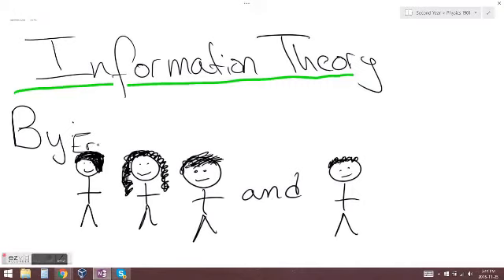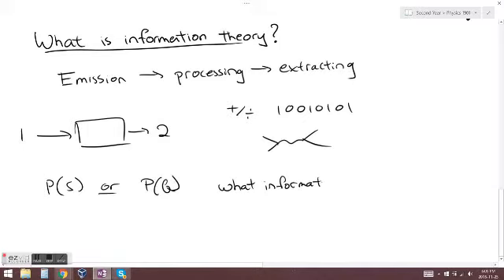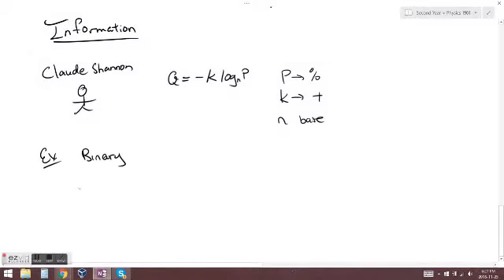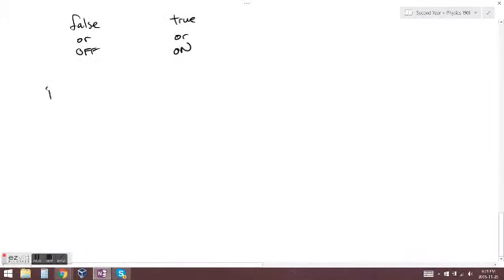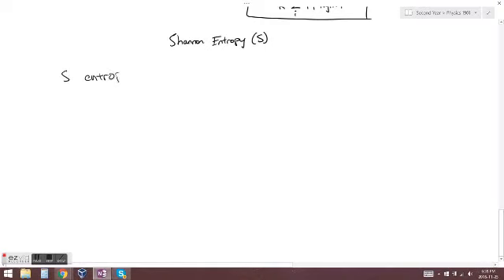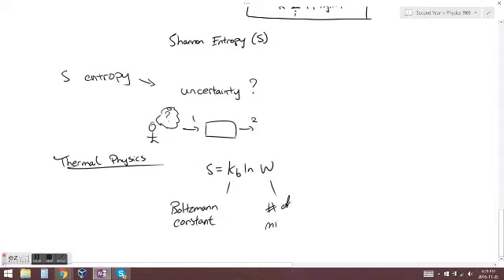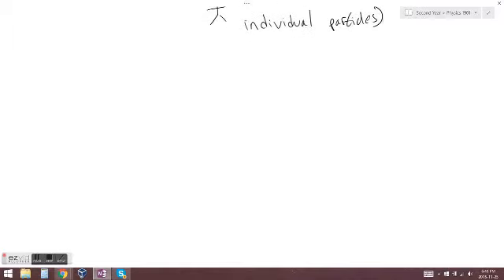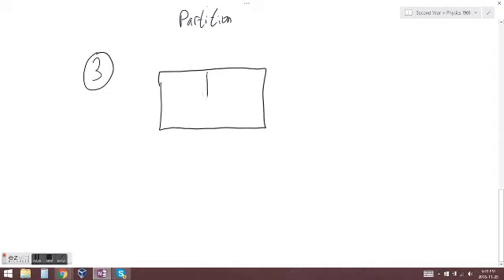Information Theory Pt. 1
Sources:
Blundell, Stephen J., and Blundell, Katherine M. Concepts in Thermal Physics. Second Edition.